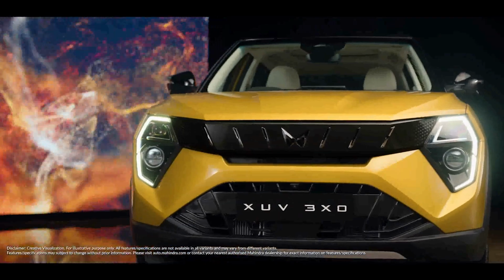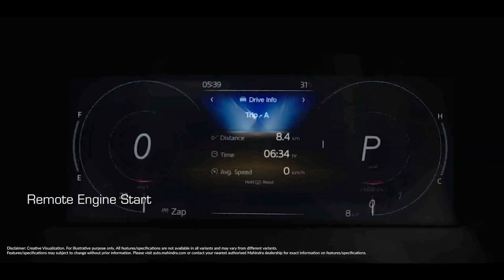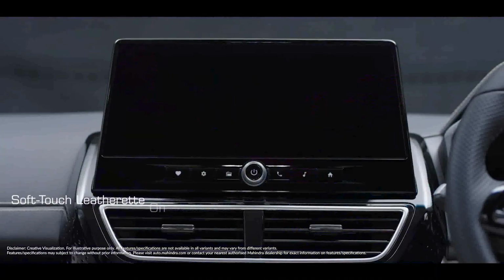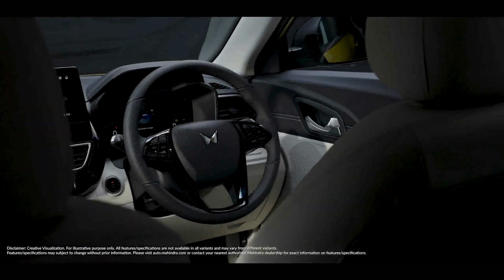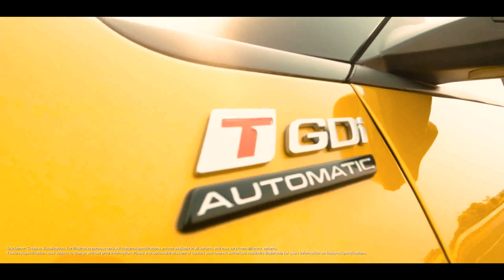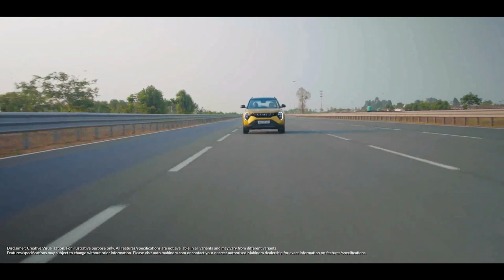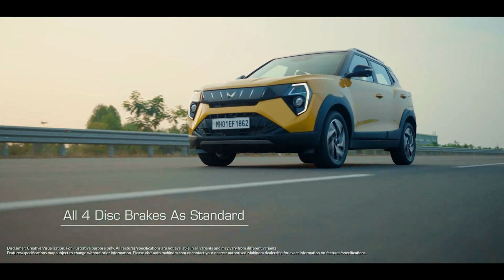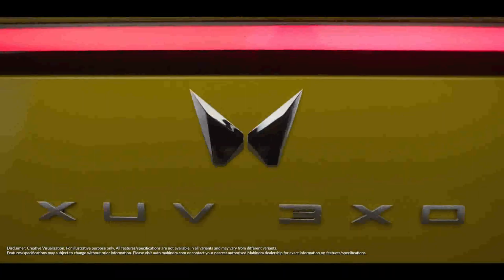Mahindra XUV 3XO All Features in One Car with new 9 Colors 2024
The XUV 3XO embodies the XUV DNA and sets a new benchmark in the segment. Find the right blend of commanding presence, safety, performance, and luxury - tailored for your needs.

Ex-showroom price